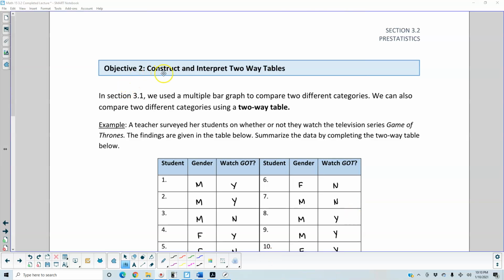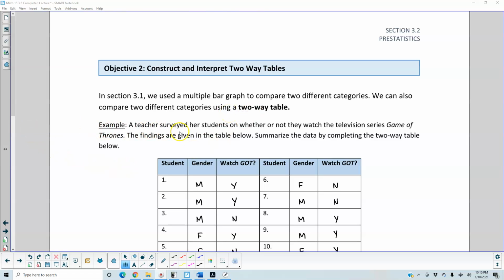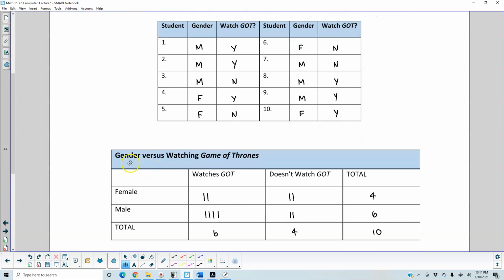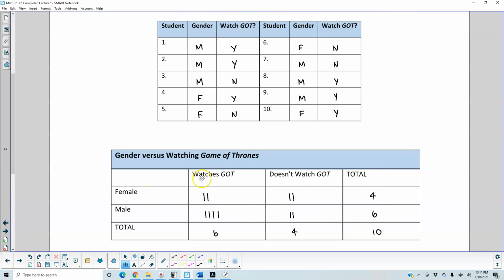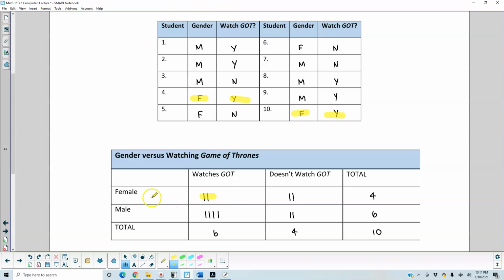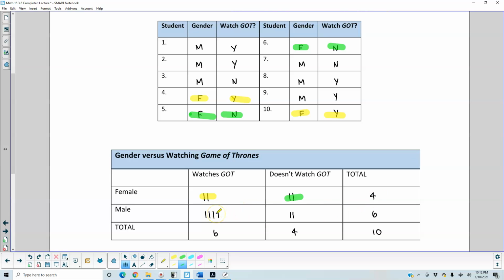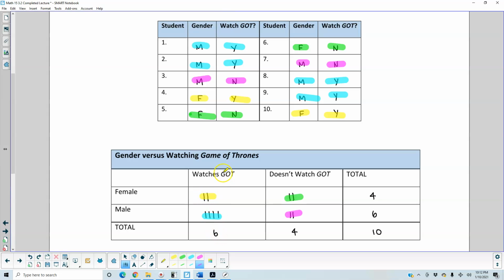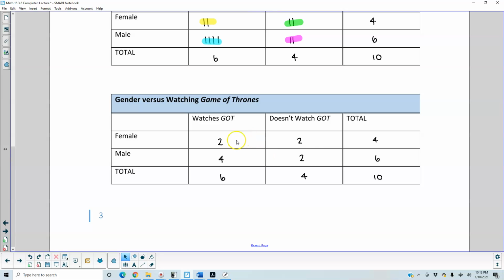3.2 Objective 2: Construct and Interpret Two Way Tables